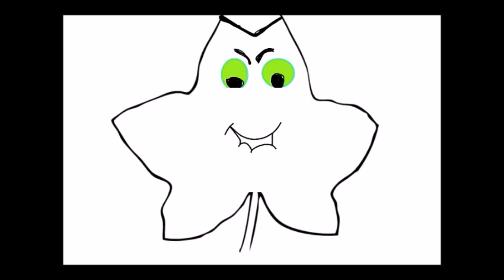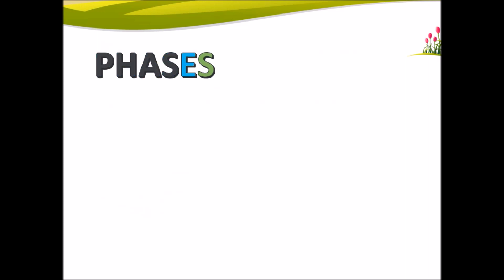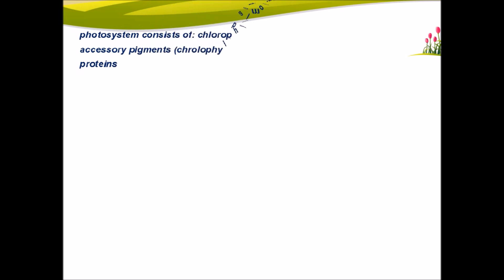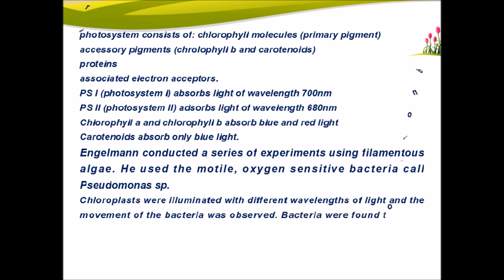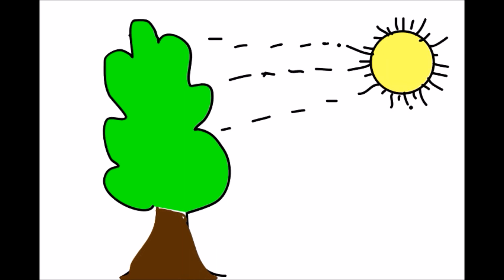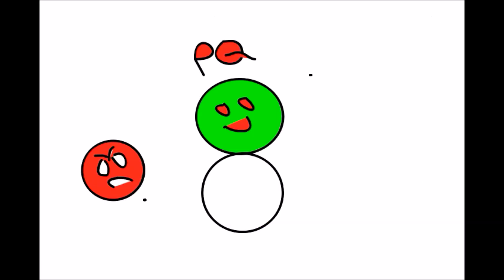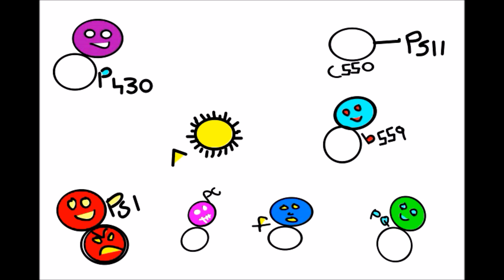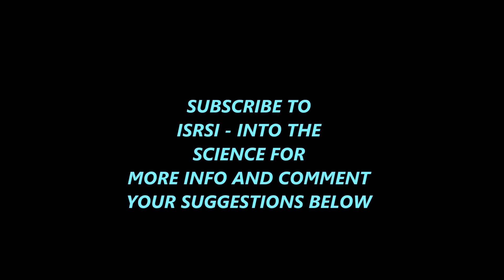photo synthesis cyclic and non cyclic photophosphorylation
here is our video on photosynthesis animated in 2d with cartoon illustrations so that every student can understand it there may be some mistakes in it being out first video so please comment any suggestions below so that we can improve the quality and quantity